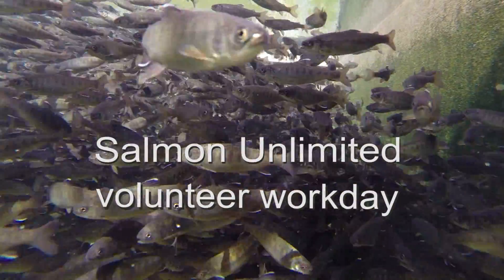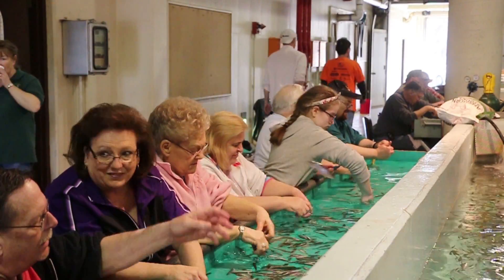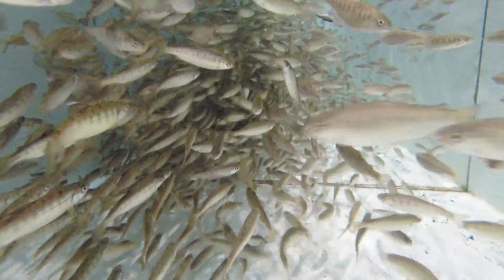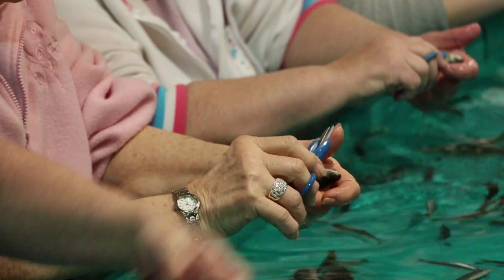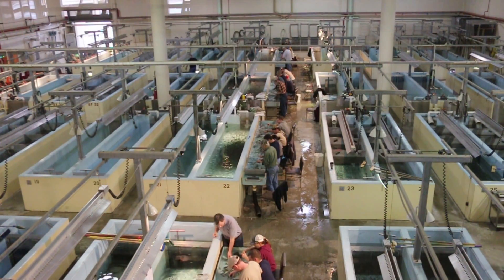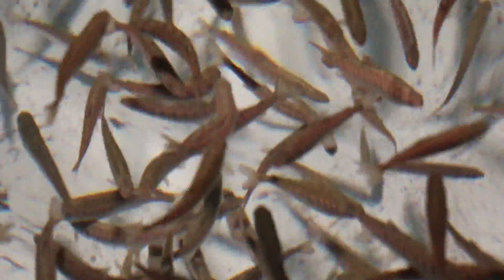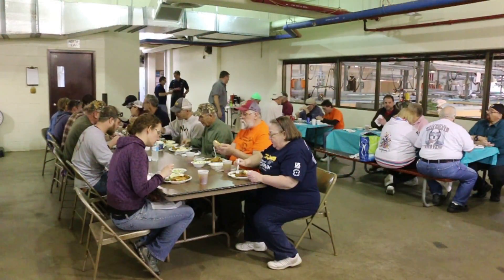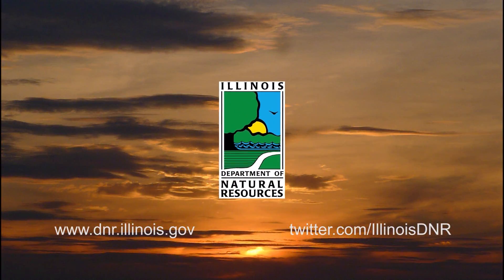Salmon Unlimited workday at the Jake Wolf Fish Hatchery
For 30 years, volunteers from Salmon Unlimited have helped clip fins of salmon bound for stocking in Lake Michigan. The fin clips help biologists know which state stocked the fish and tells us more about growth rates and fish movements. For more about the Illinois Department of Natural Resources,